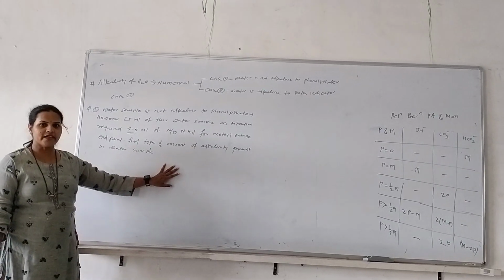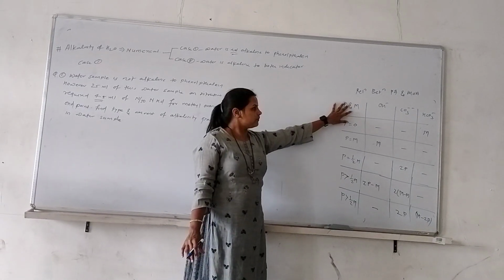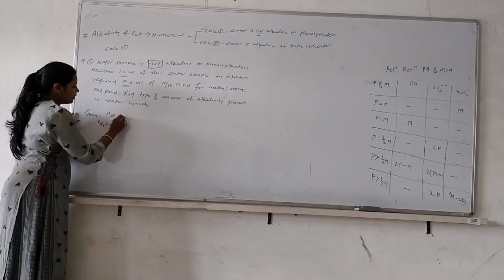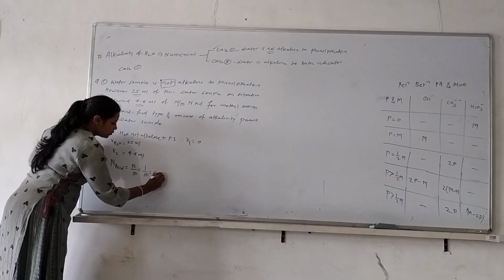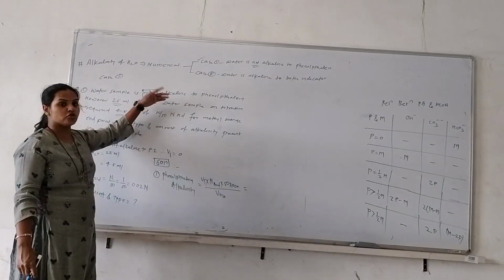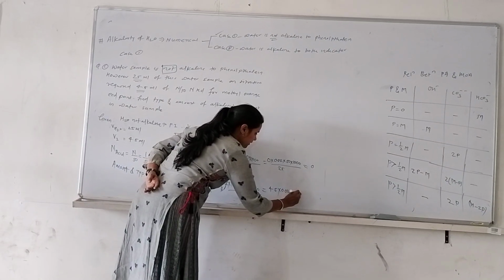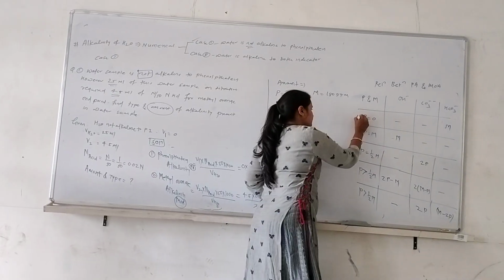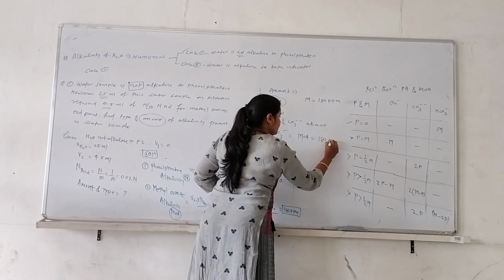Lecture no-7 Numerical based on Alkalinity of water -Case no.2